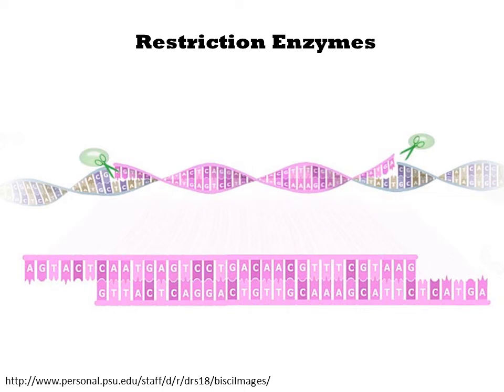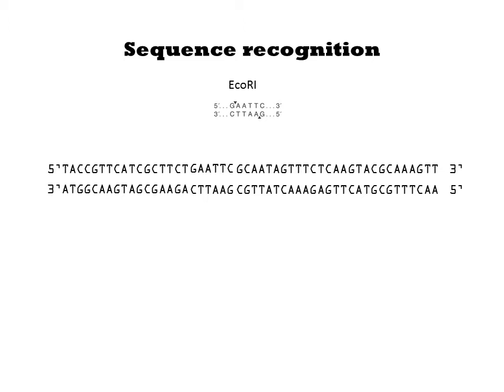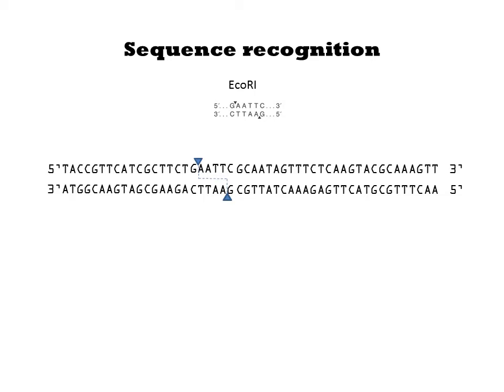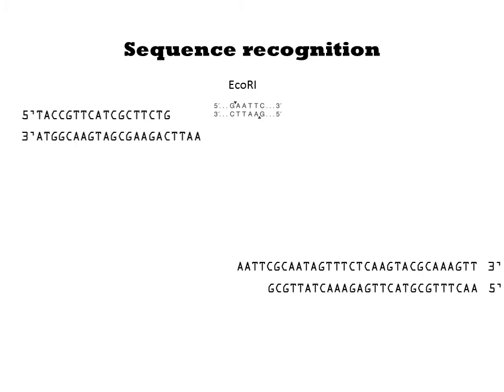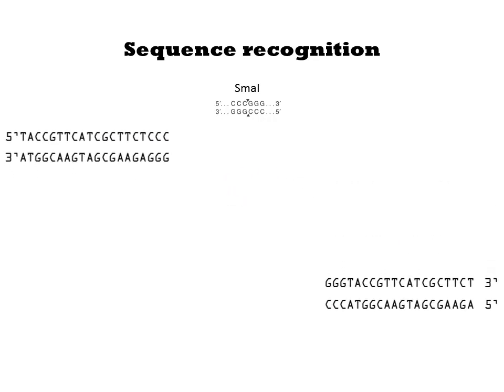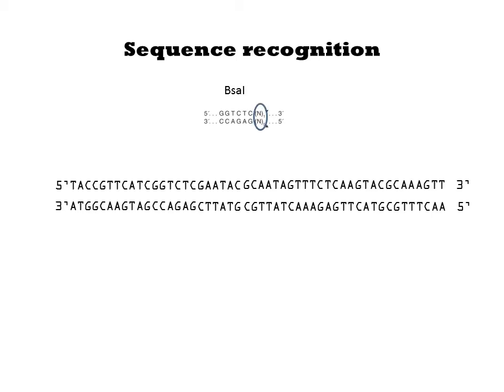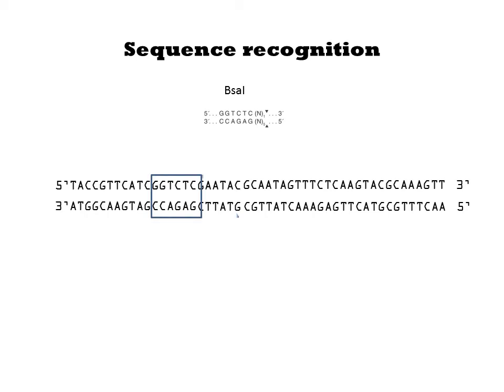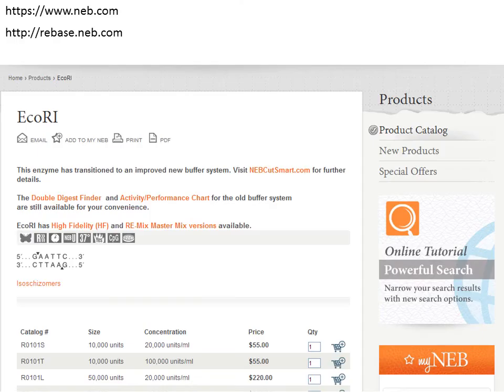Restriction Enzymes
Restriction enzymes are proteins that cleave DNA at or near a recognition sequence specific to that enzyme. They are used extensively in genetic engineering to splice out regions of a larger DNA at specific positions. By Joshua Nixon, Maxwell Bates, and J. Christopher Anderson.